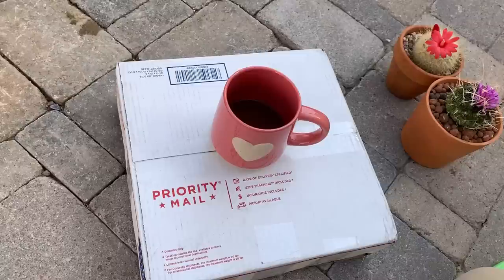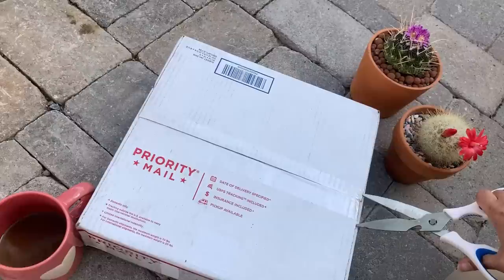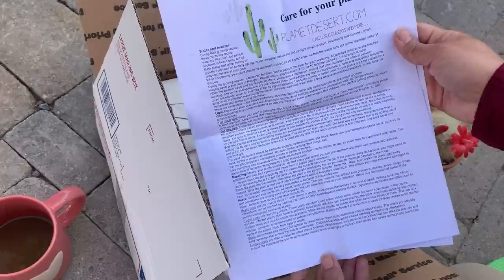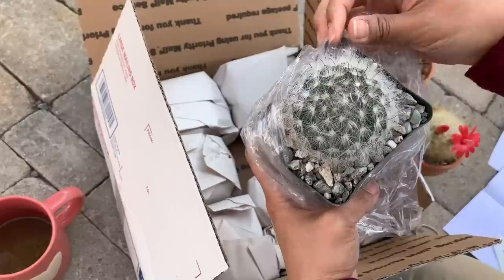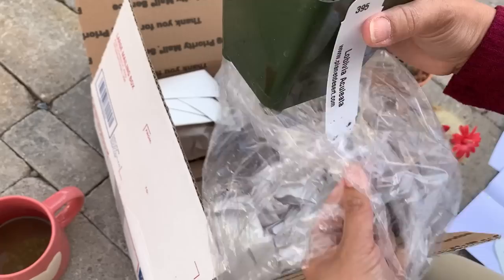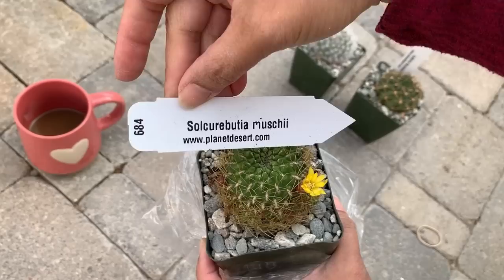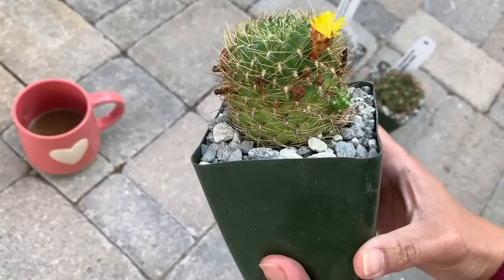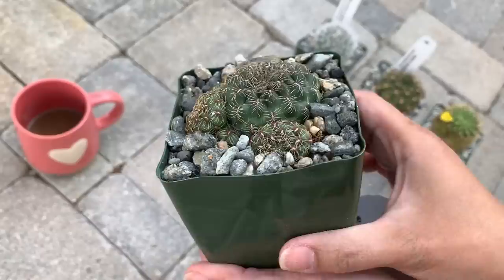New Cactus Unboxing (Orders from Planet Desert)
February was my birthday month so I decided to buy new cacti as a present to myself.  I chose the ones that has the capability to produce abundant and beautiful cactus flowers even at a small size. Join me as I unbox my recent additions to my cactus collection. CHEERS!
Cactus Shown in order:
Mammillaria guelzowiana
Lobivia aculeata
Sulcorebutia muschii
Sulcorebutia zavaletae
Pygmaeocereus bieblii
Echinocereus pulchellus weinbergii